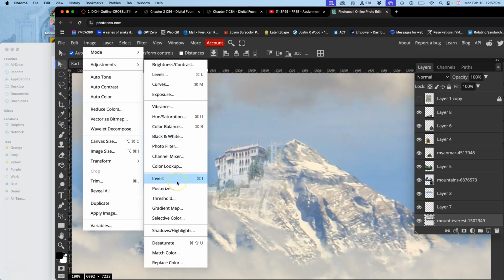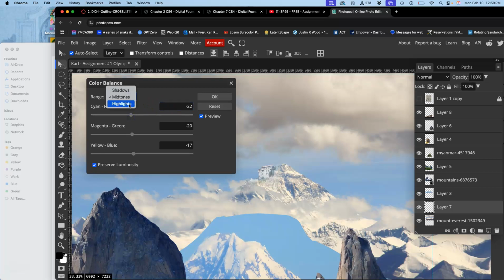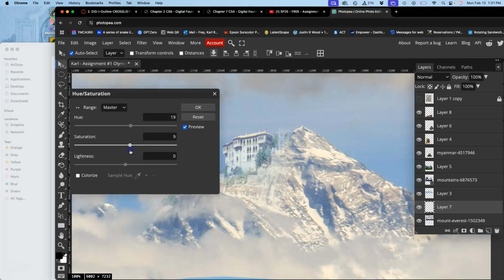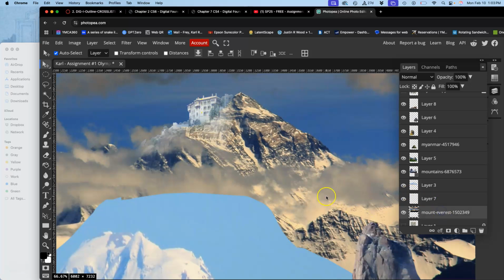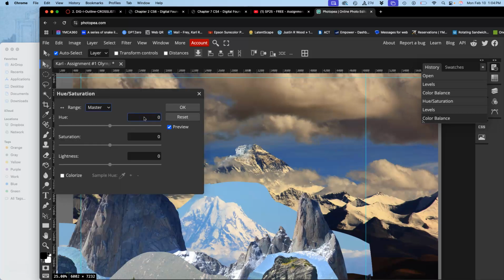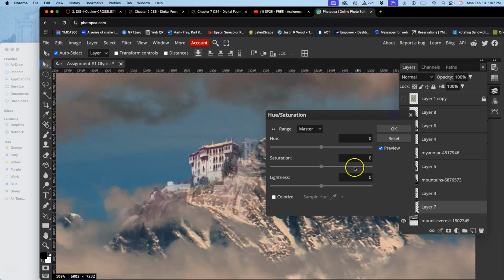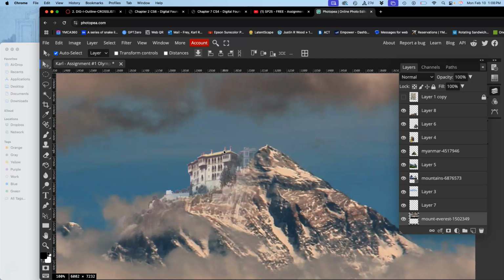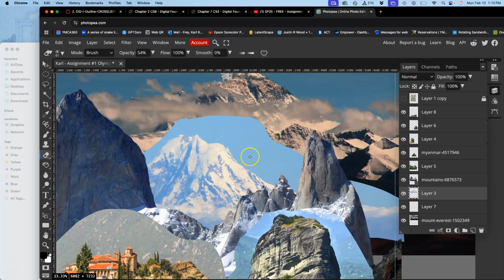7 Using Direct Adjustments to Blend Levels Color Balance Hue Saturation